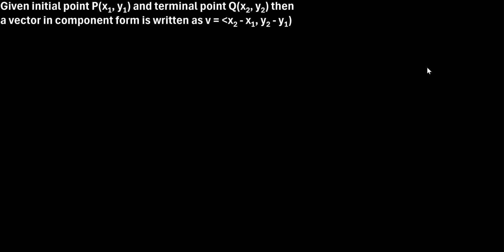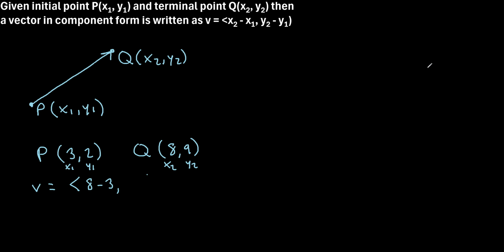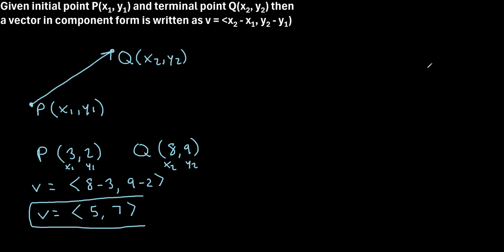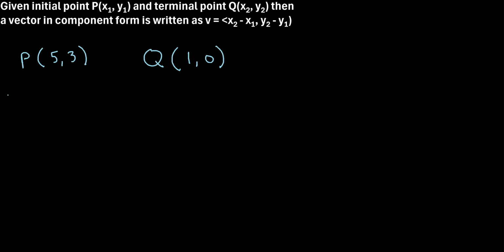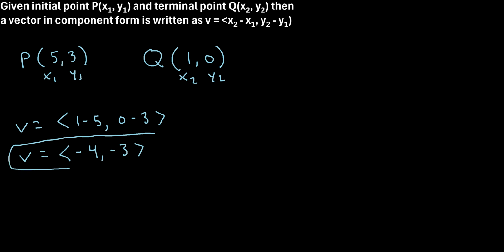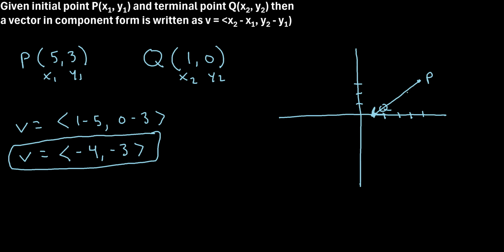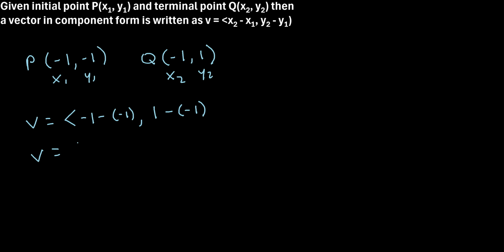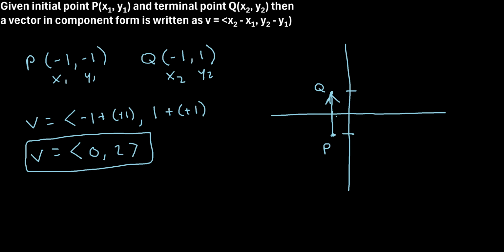How to Write a Vector in Component Form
In this video I explain how to write a vector in component form, including several examples.